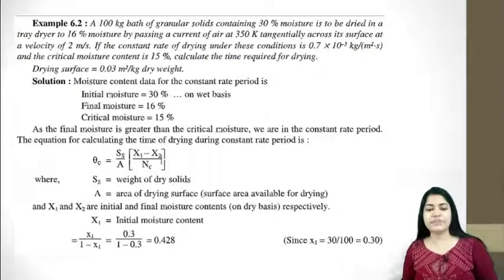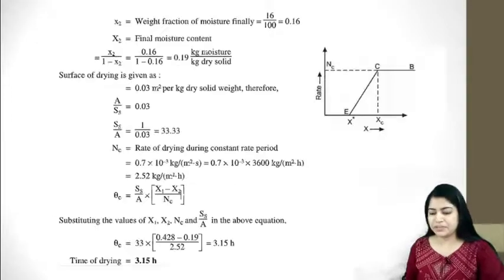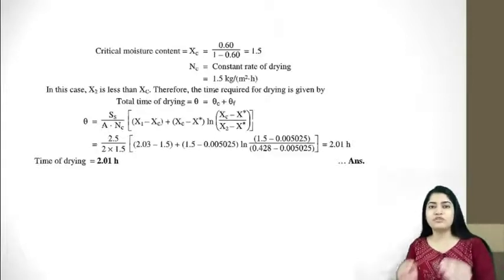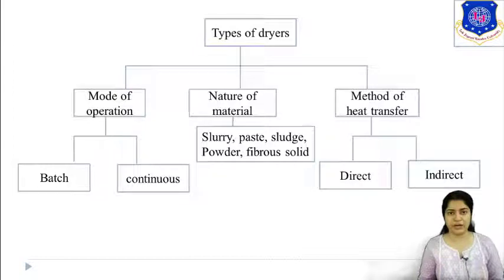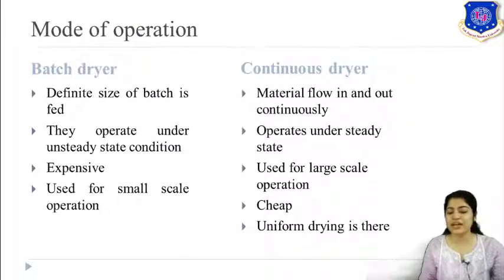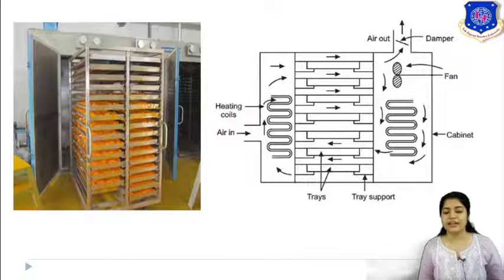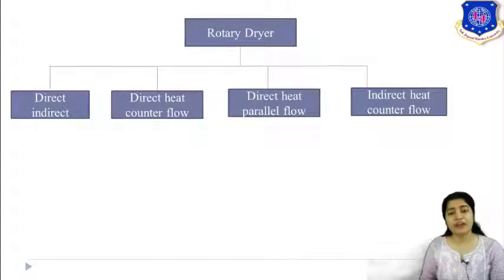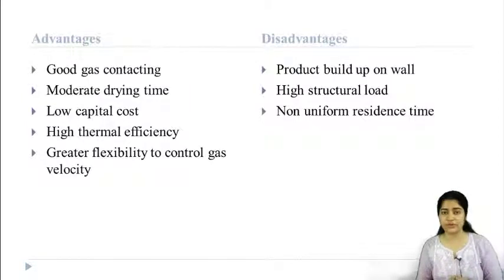MTO lec 27